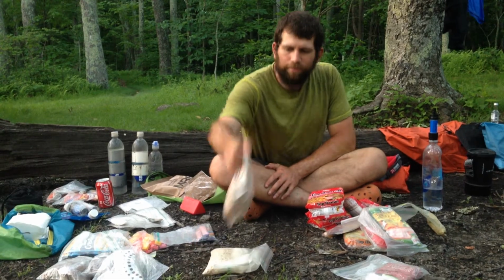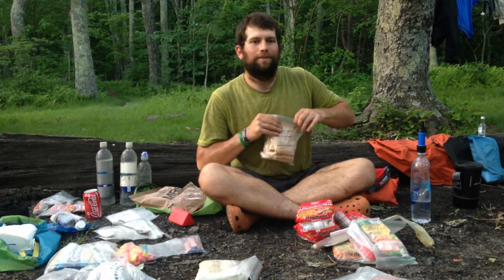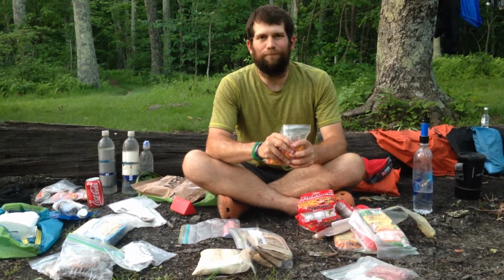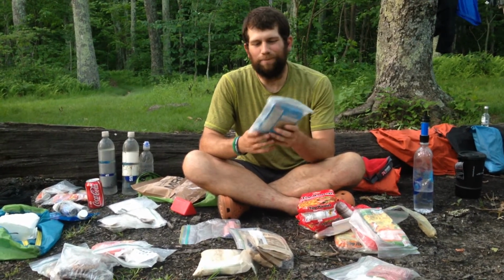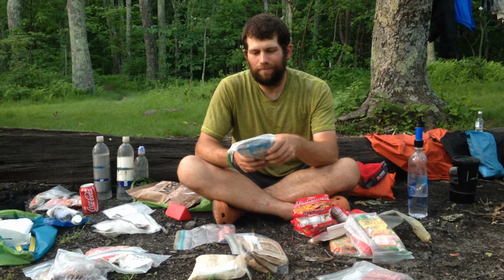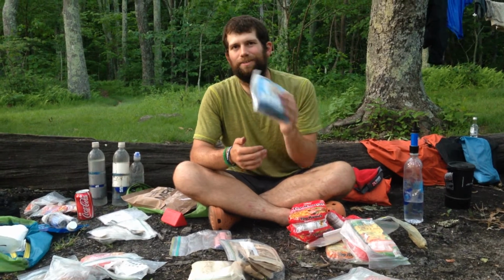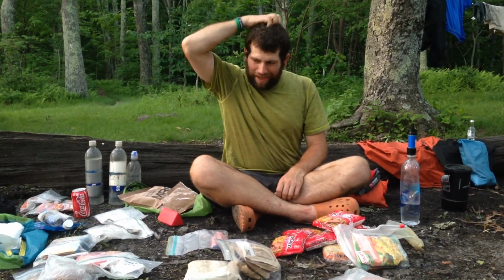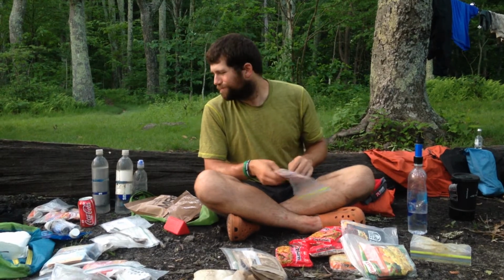June 14, 2015, the food that I eat.